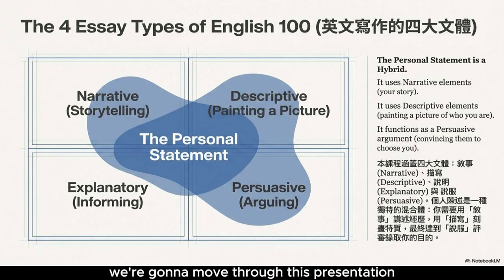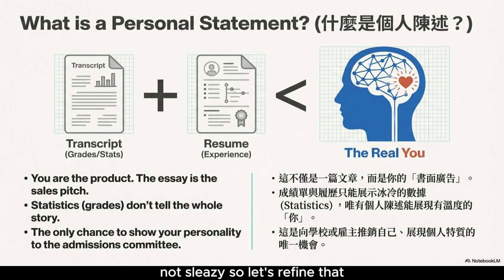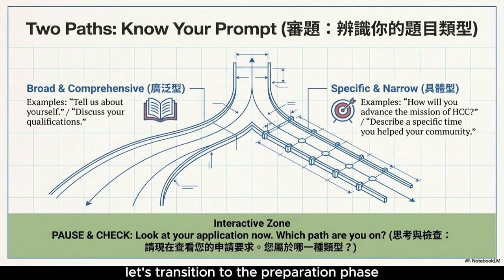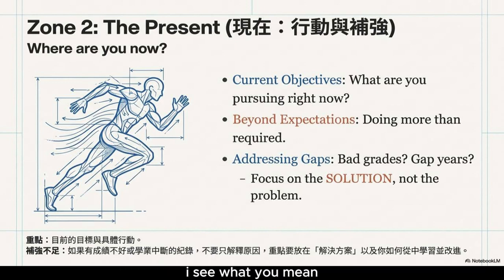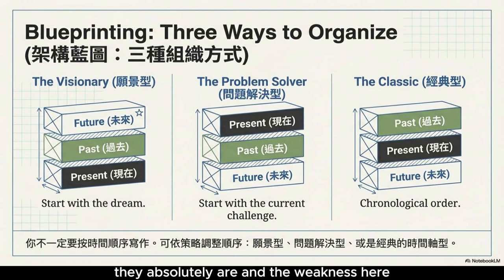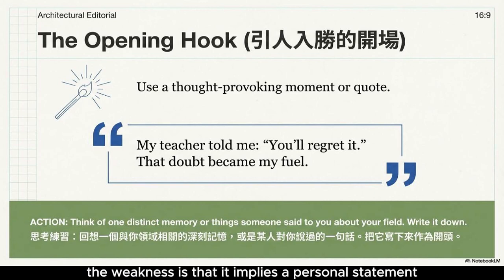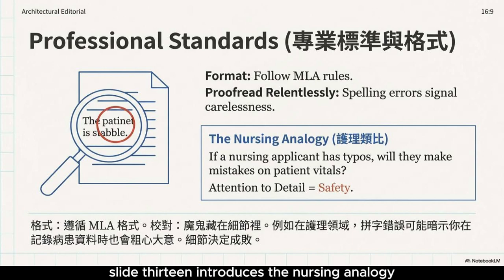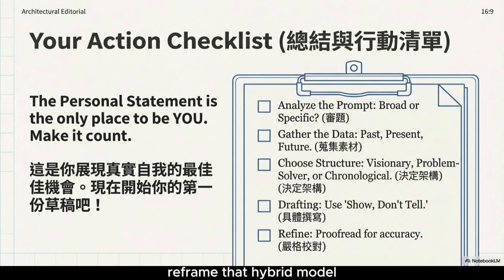Personal Essay - Personal Statements Are Arguments Disguised as Stories